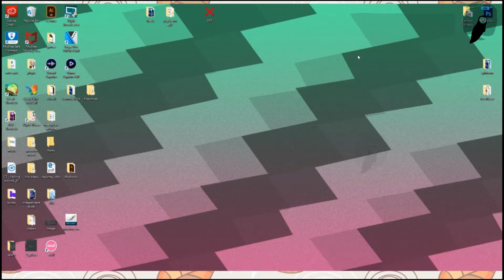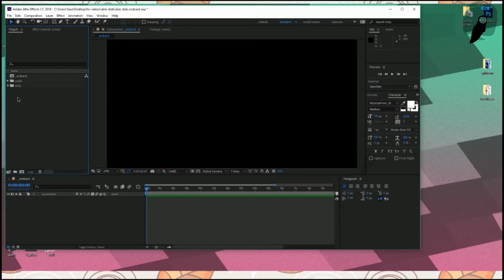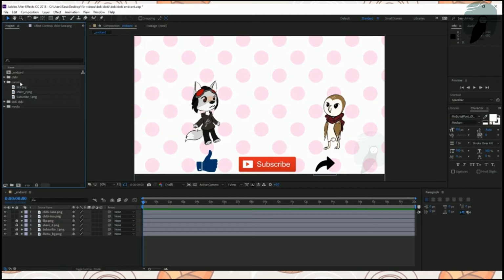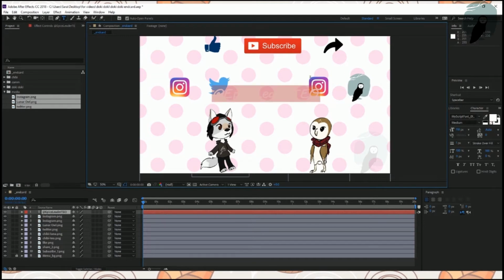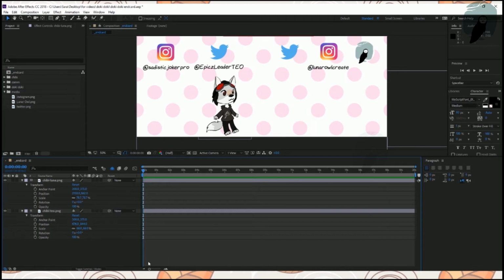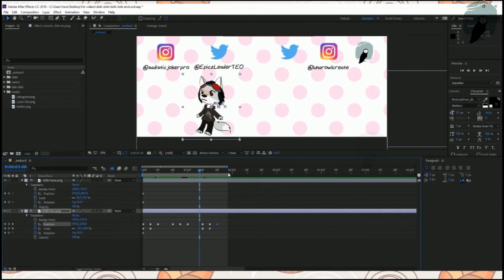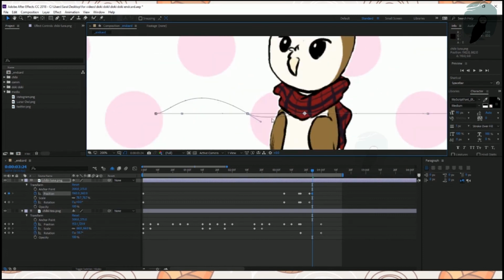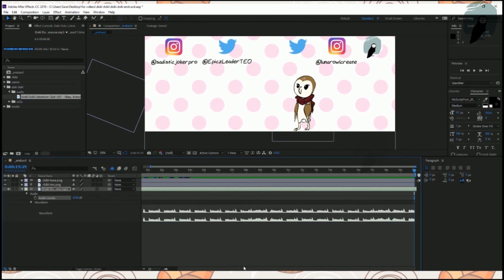After Effects Tutorial (very not professional)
Honestly, to the new and old that have been sticking around all these years. Thank you for your support. I don't know how else to say it! I was expecting my subscriber count to drop after so much inactivity but they didn't!
I will try a lot harder now to keep uploading videos. even if they're a little small. I want to keep sharing my creations!

This endcard is actually used in a let's play series with a friend of mine. Go check out the first episode!! :0

Also, if you get the chance, check out my wix site! It's still a little rough around the edges, but I've been meaning to show it to more people haha.